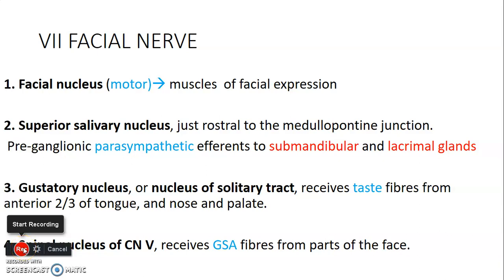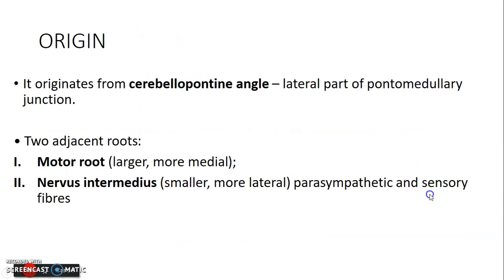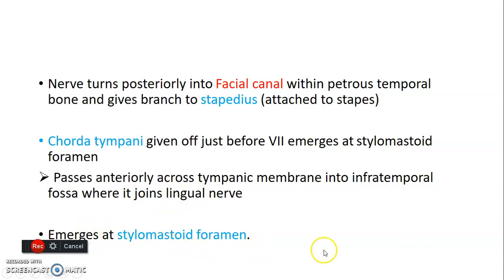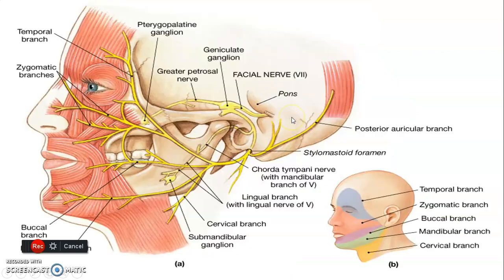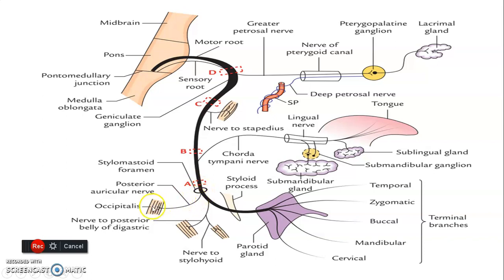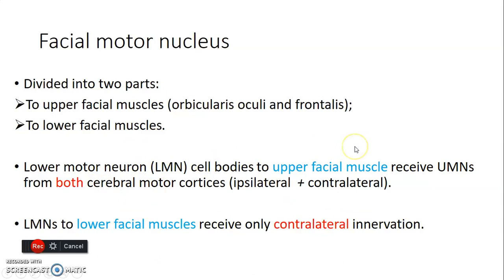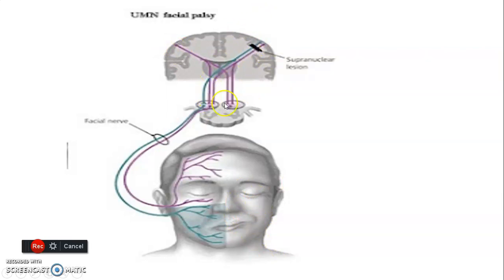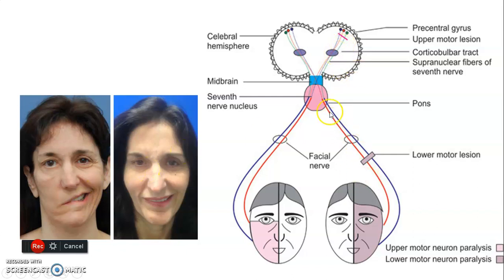CRANIAL NERVES LESSON 5_ Anatomy Book Club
Discussion on FACIAL NERVE_ 7th Cranial nerve